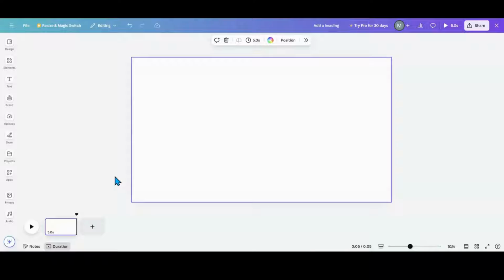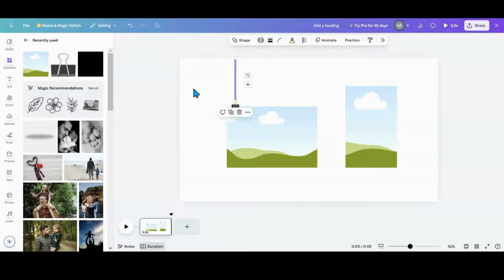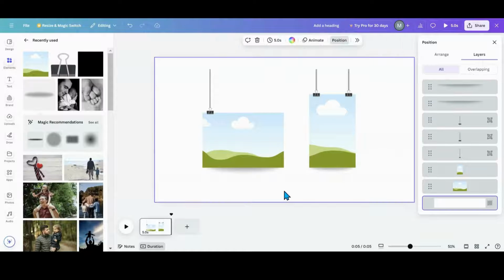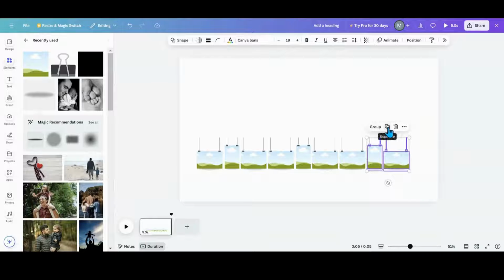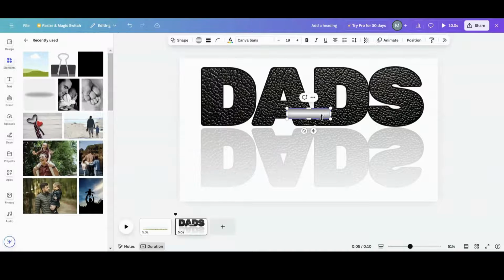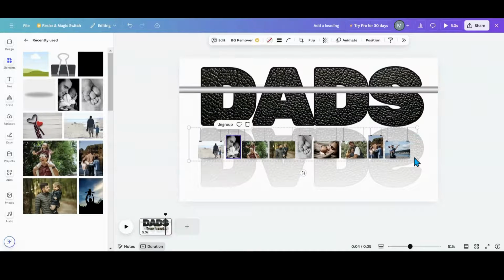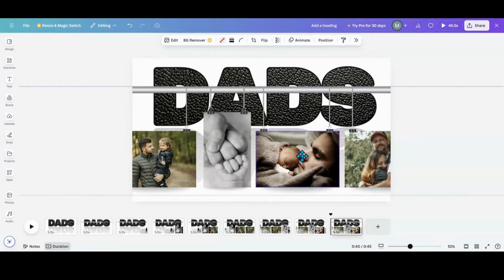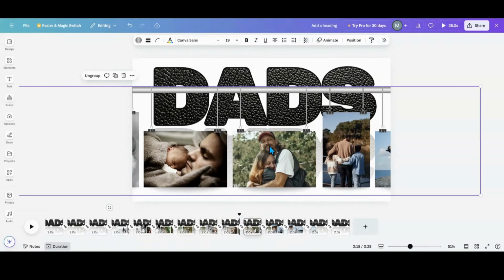How to Create a Hanging Photo Animation in Canva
Looking for a fun new animation to try? Then this Canva animation is for you. In this Canva tutorial, I will show you how to create this custom hanging photo animation using match and move.